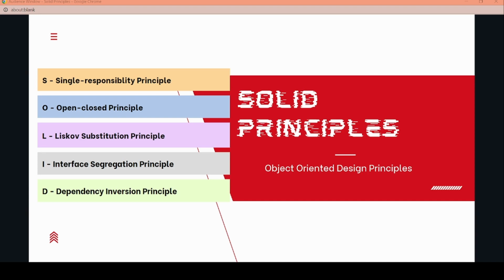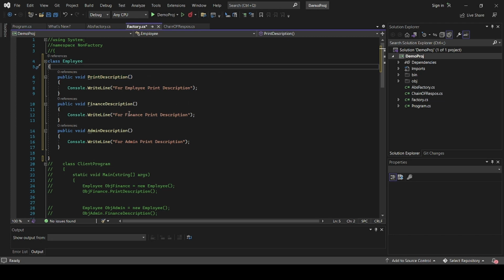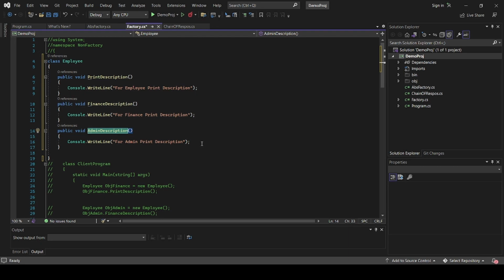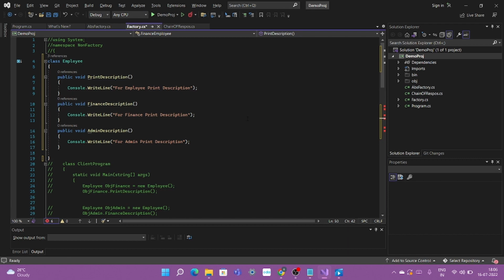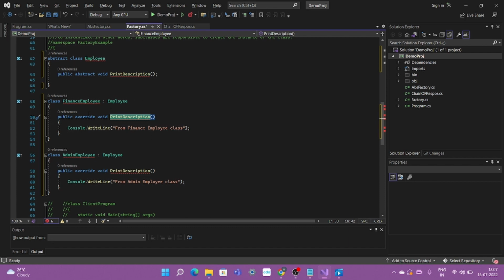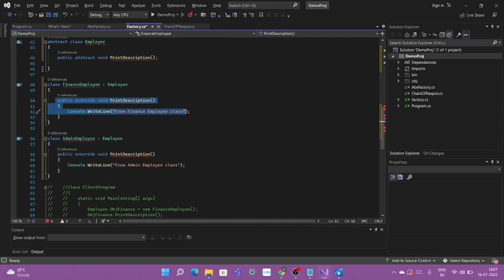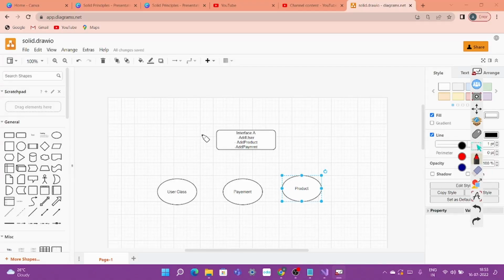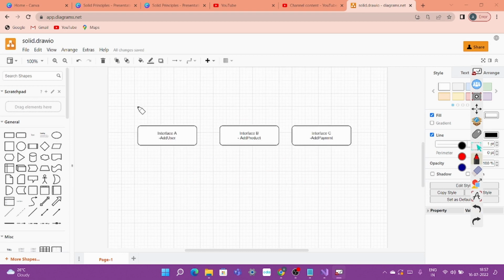Solid Principles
In less than 10 minutes know everything about Solid Principles.